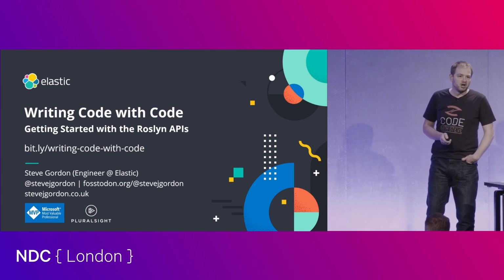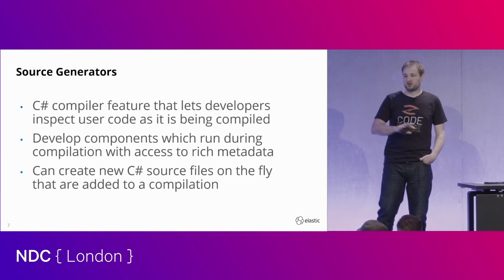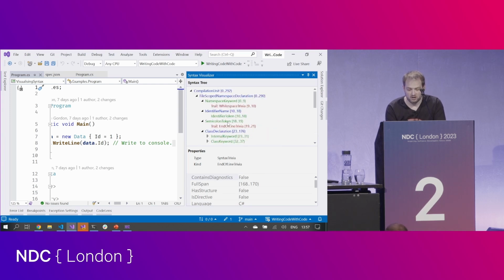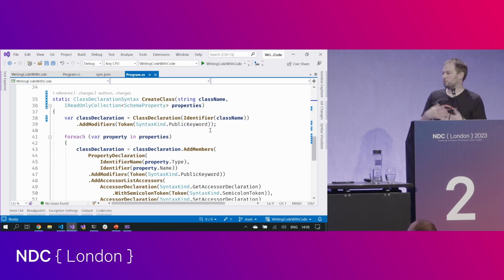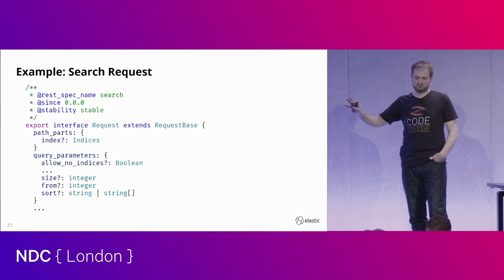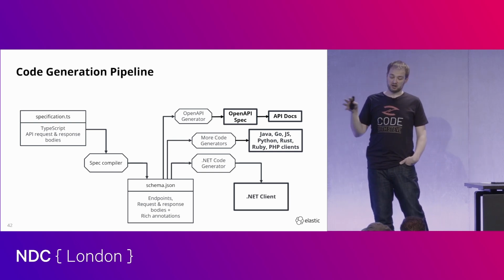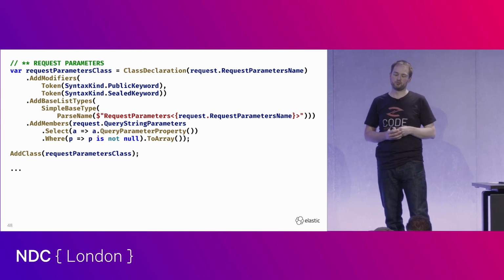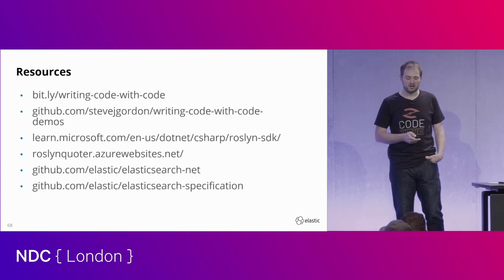Writing Code with Code: Getting Started with the Roslyn APIs - Steve Gordon - NDC London 2023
As developers, we spend ours days writing code. What if we could get the computer to write it for us? Using the .NET Roslyn APIs, we can do exactly that!

In this session Steve will share his latest work at Elastic, generating the majority of the .NET client for Elasticsearch from a simple specification. Steve will introduce and demonstrate how to get started with leveraging the Roslyn APIs. He will show you how the Elastic .NET code generator transforms a JSON spec into a C# syntax tree and outputs thousands of classes in only a few seconds.

You'll leave this session with an understanding of the Roslyn APIs and how you can leverage them in your work. You'll understand core concepts such as syntax trees, the SyntaxFactory and tools to help you write code with code.